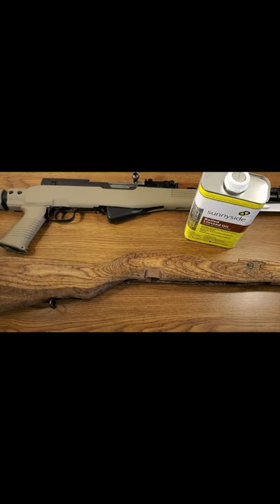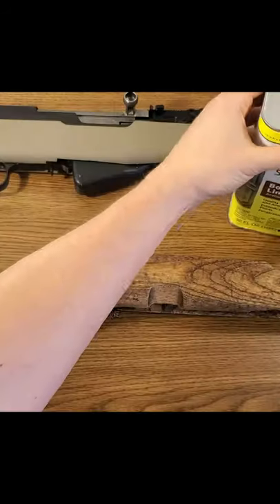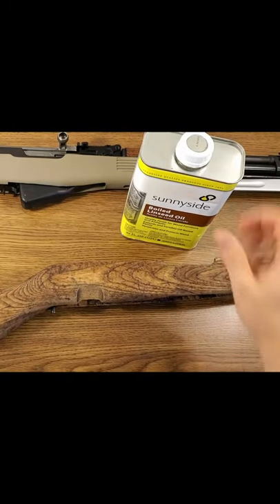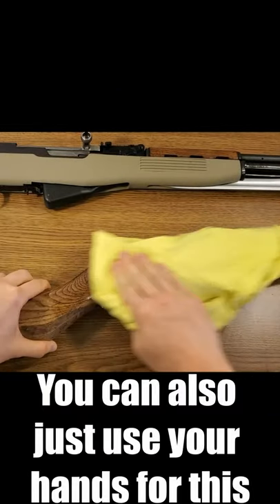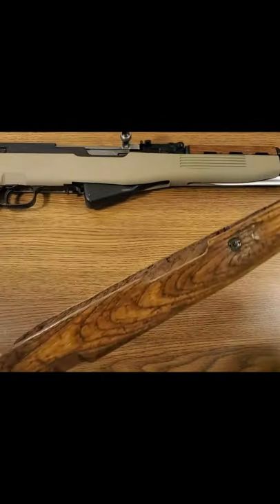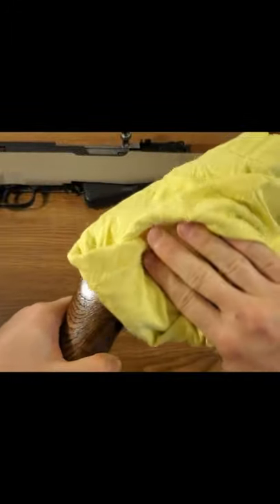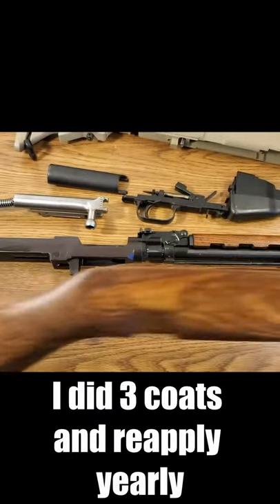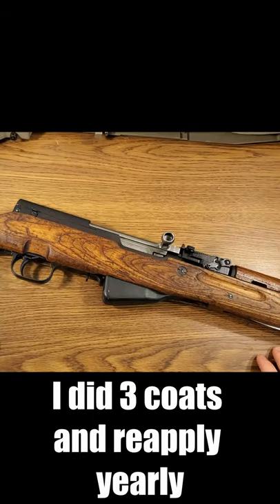BLO! Boiled Linseed Oil SKS Stock Finish | Milsurp Rifle Restoration | Firearms Refinishing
Boiled Linseed Oil, or BLO for short, is my absolute favorite milsurp rifle stock finish. I think my Yugo SKS turned out great without much trouble. This was a pretty simple firearms restoration but it looks good and is now range ready and that's all that matters.